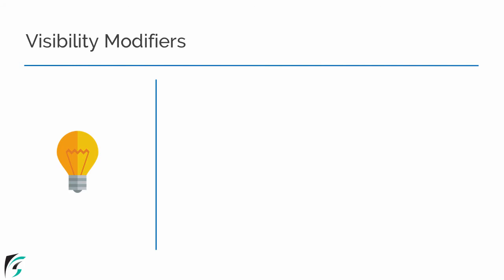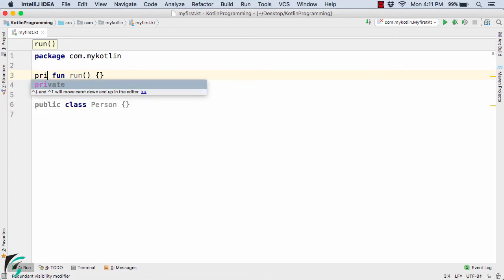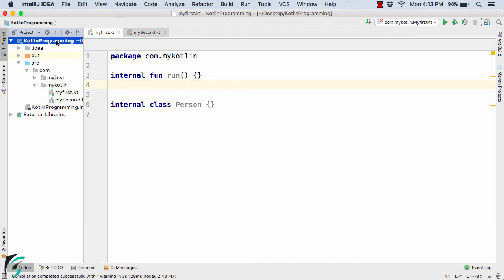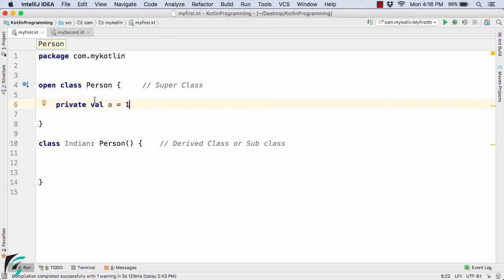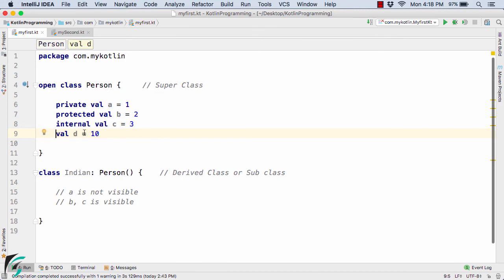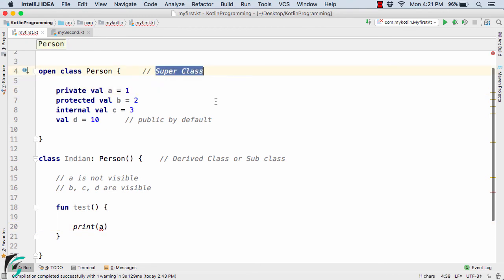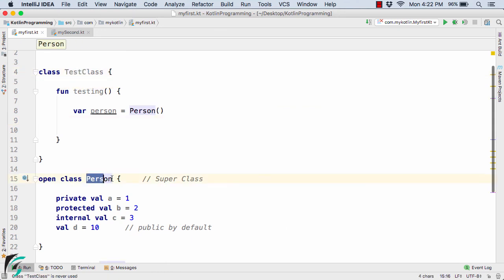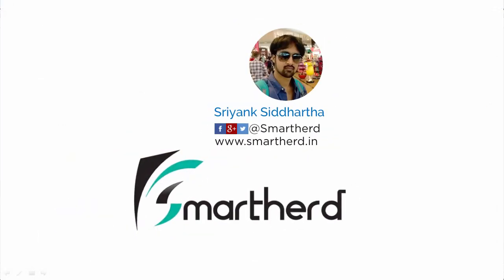Kotlin Visibility Modifiers: public, protected, internal and private. Object Oriented Concepts #8.7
Kotlin Android Tutorial for beginners. Learn about visibility or access modifiers such as public, private, internal and private. How they are used during Inheritance in classes and their scope.